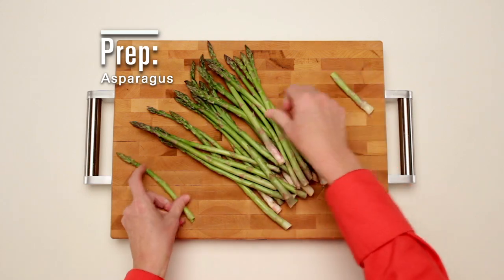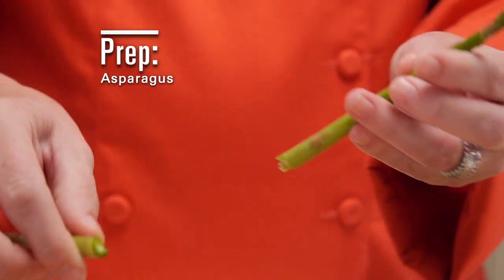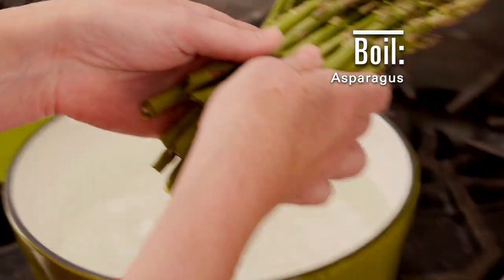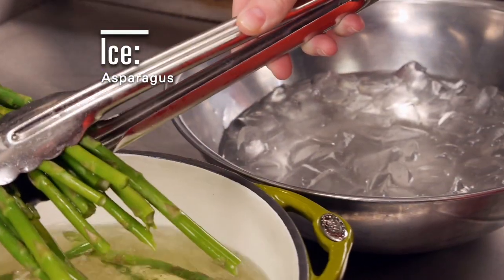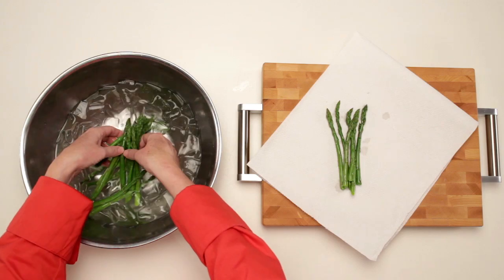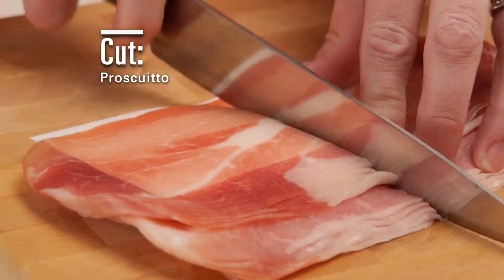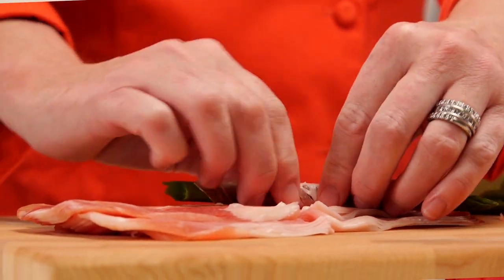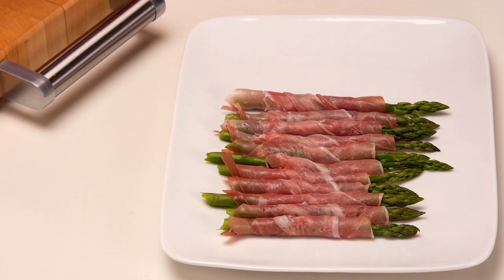Proscuitto Wrapped Asparagus